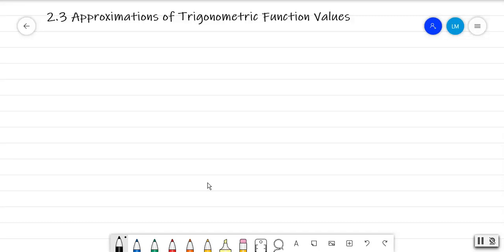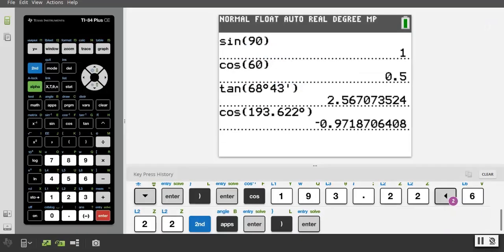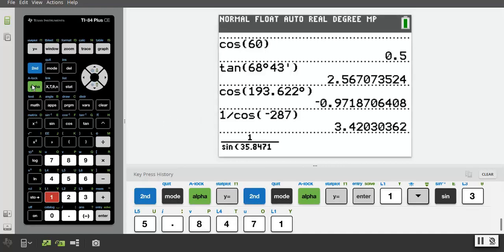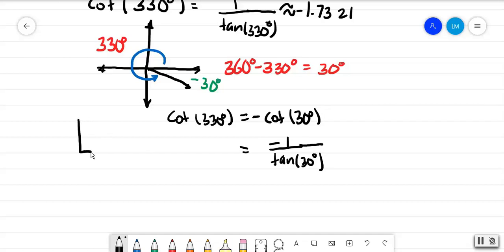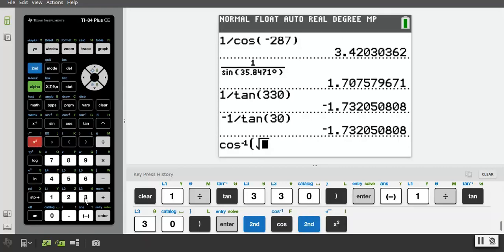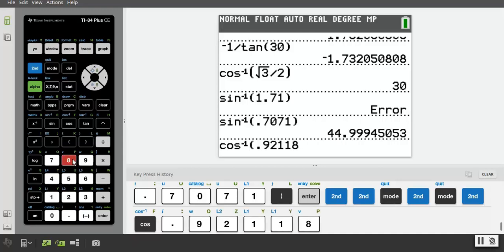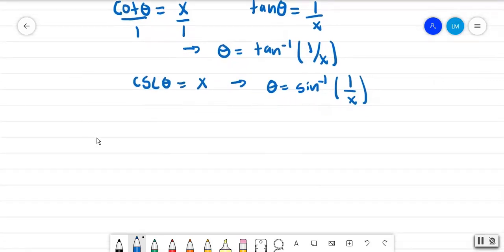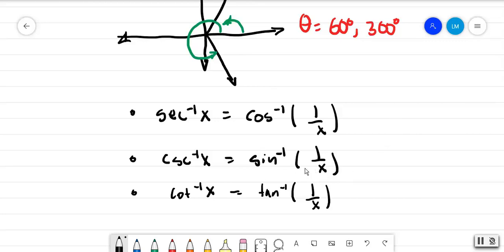2.3 Approximations of Trigonometric Function Values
Technology used is a TI 84 emulator.